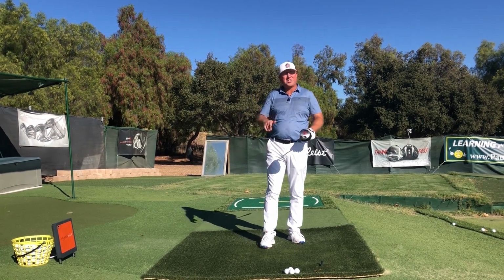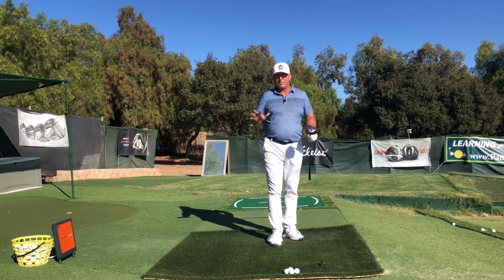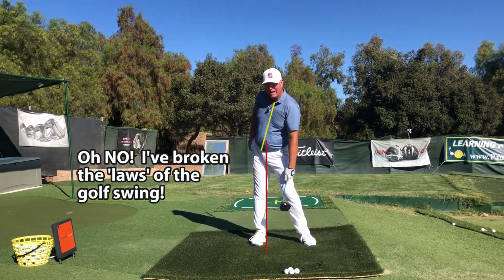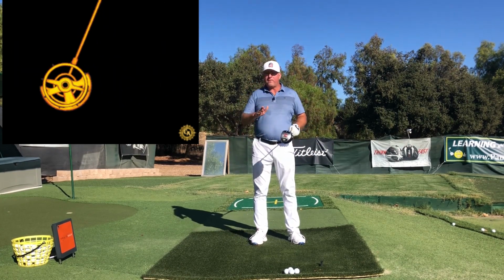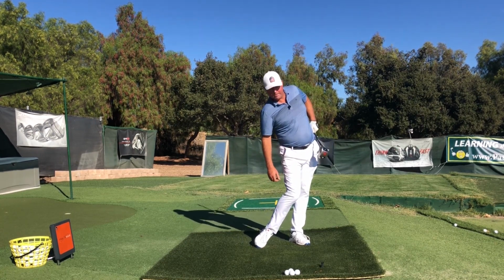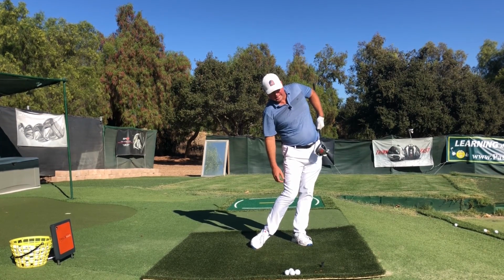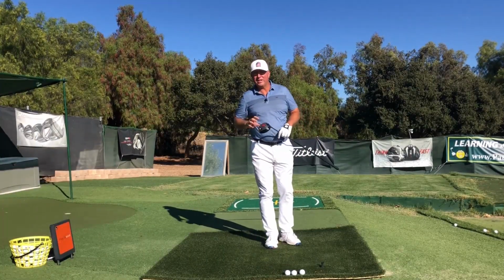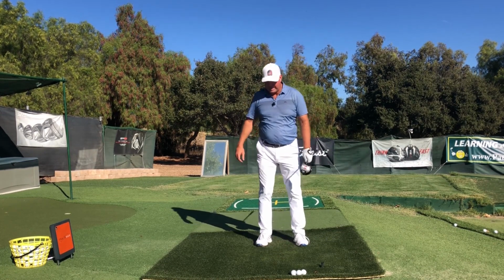This is the KEY to Generating MASSIVE POWER in Your Golf Swing!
In this video, Steve shows you how to use the ground to generate an incredible amount of power and speed in your swing.

Follow these tips and drills to increase clubhead speed, smash factor, driver distance, and have more FUN!